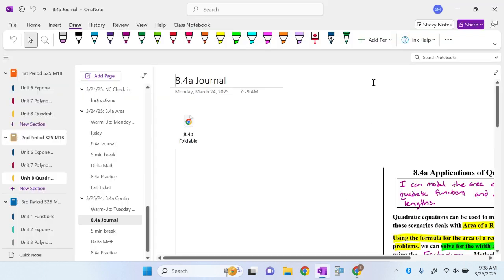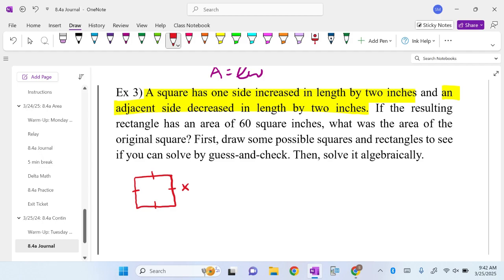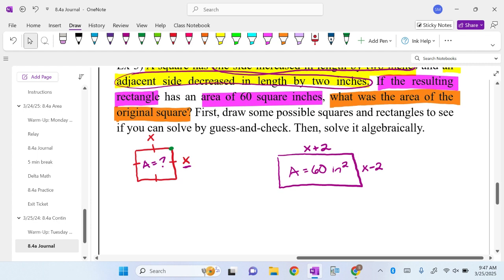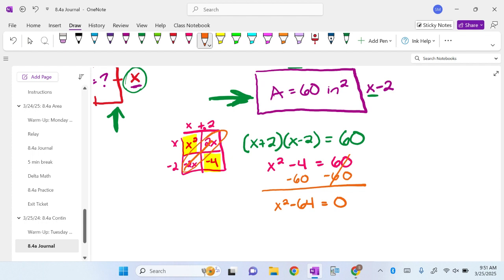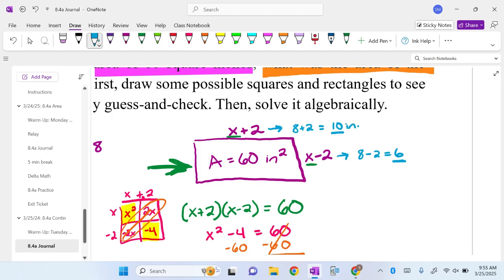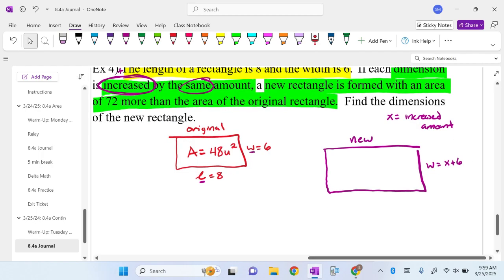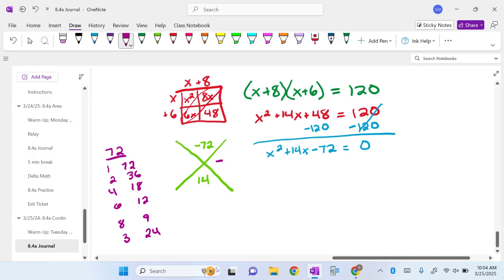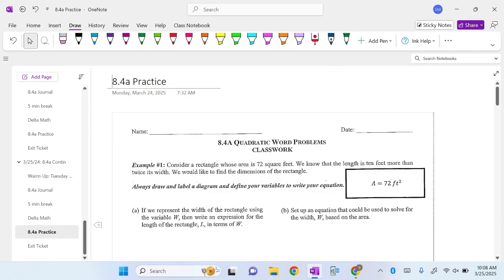8.4a Lesson Part 2 Math 1B S25